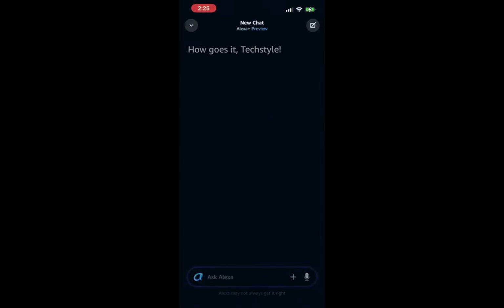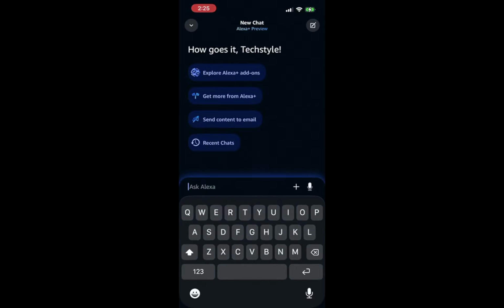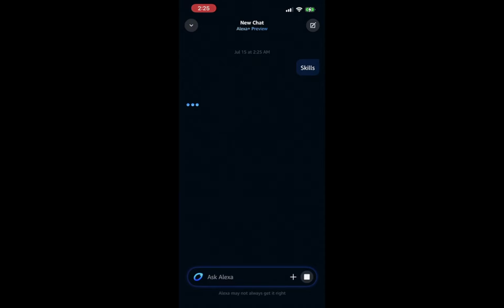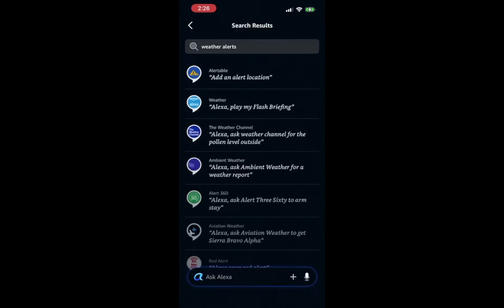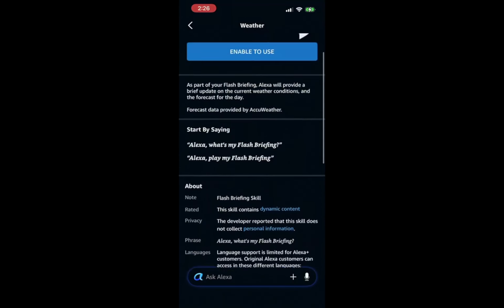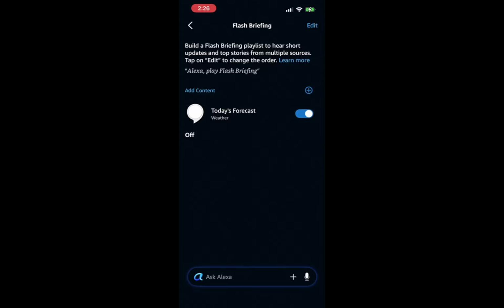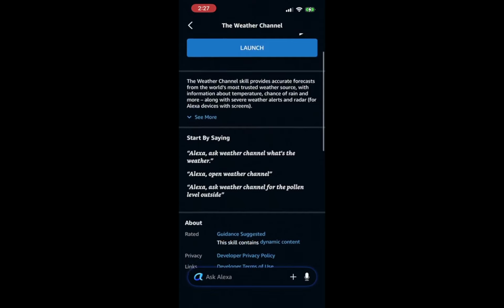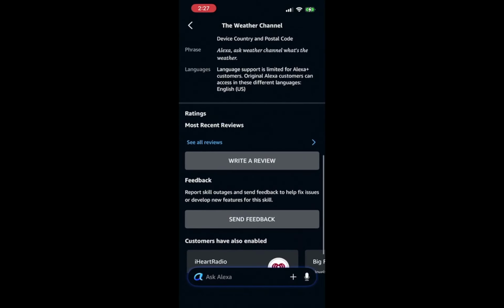How to Set Up Weather Alerts on Alexa [2026 Full Guide]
How to Set Up Weather Alerts on Alexa

Stay ahead of the weather with our step-by-step guide on how to set up weather alerts on Alexa! In this informative video, we’ll walk you through using the Alexa app, enabling essential skills, and granting notification permissions to receive timely weather updates. Whether you’re an iPhone or Android user, you’ll find navigating the app a breeze! Learn to search for weather-related skills, enable notifications, and receive proactive alerts tailored to your location. By the end of this tutorial, you’ll confidently use Alexa to keep you and your family informed about changing weather conditions. Don’t let sudden storms catch you off guard—empower your home with intelligent weather alerts today!

Alexa, weather alerts, Alexa skills, smart home, weather notifications, how to set up Alexa, Alexa tutorial, mobile app, notifications, weather updates, technology tips, voice assistant, smart technology, DIY, home automation